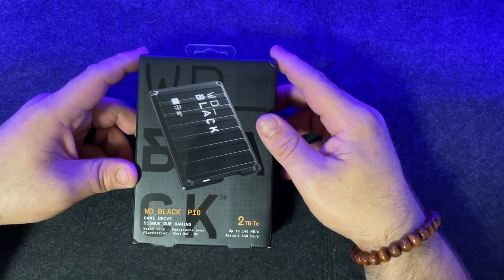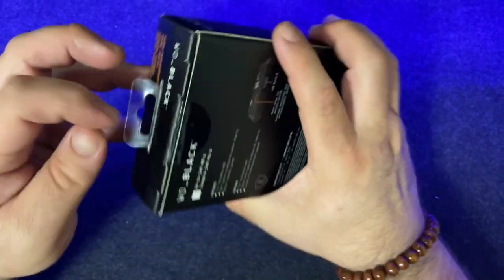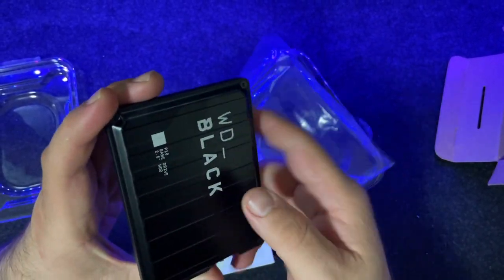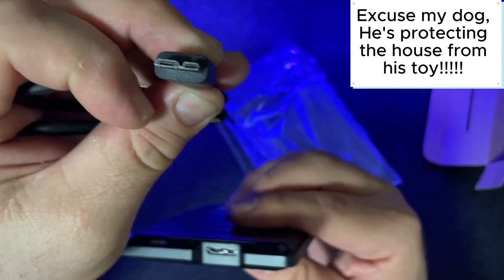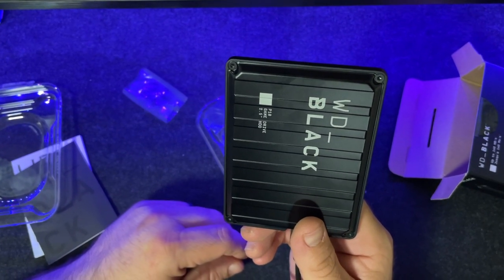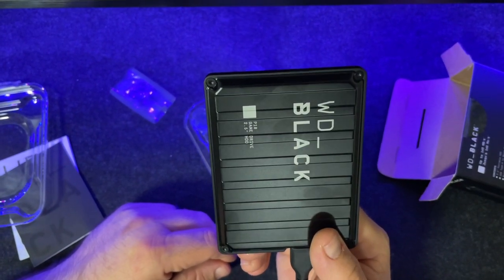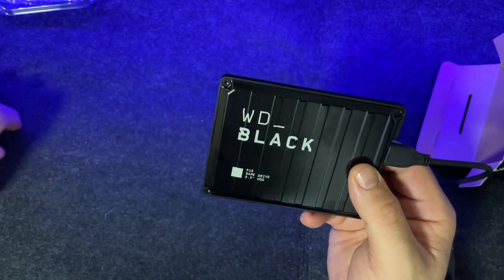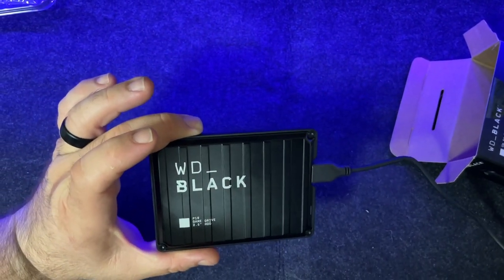WD -Black hard drive is not just for gaming!!!!!